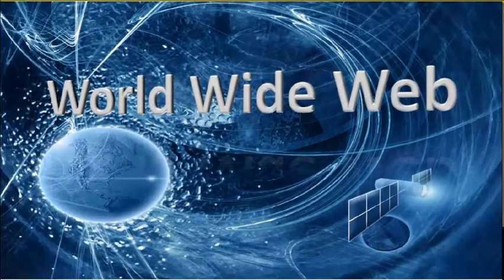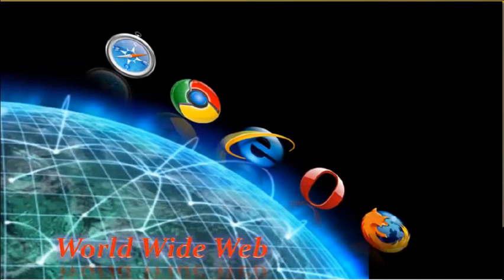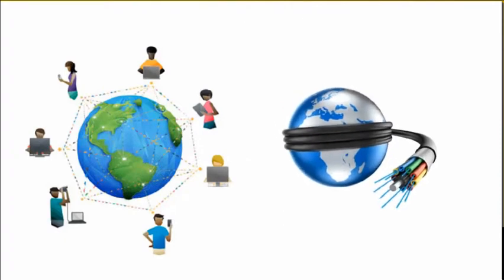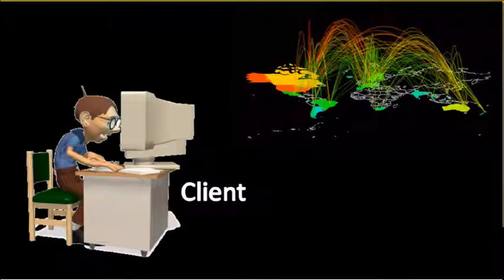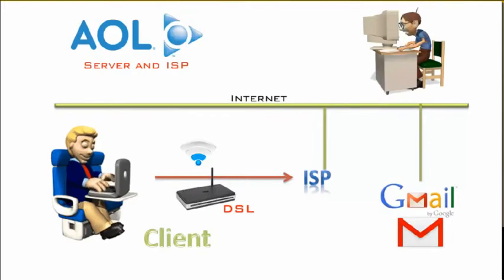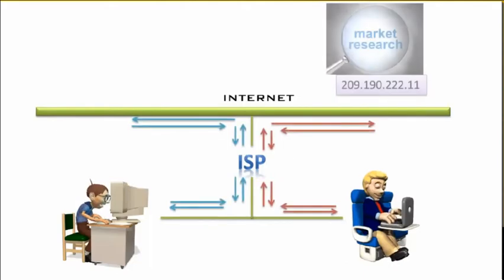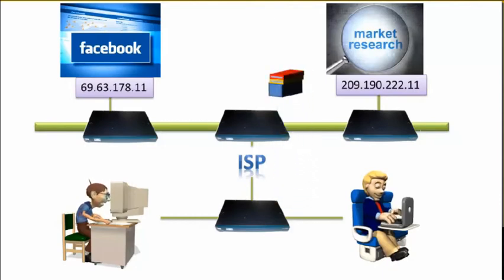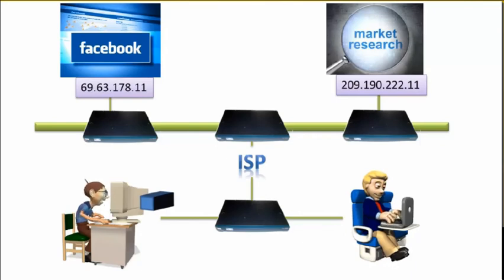[ Internet Technology ] - Find Out How Internet Technology Actually Works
In this video, we will check out how Internet technology works and we will further look different functionings too. The Internet is a global network that connects computers.

It may serve as a huge collection of digital resources or a way to connect with people and share data.

Searches related to internet technology